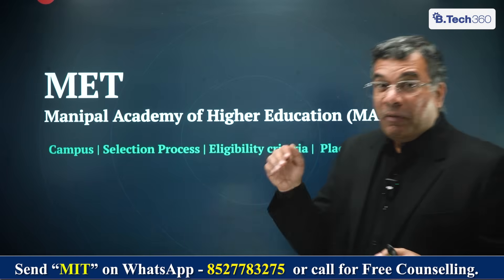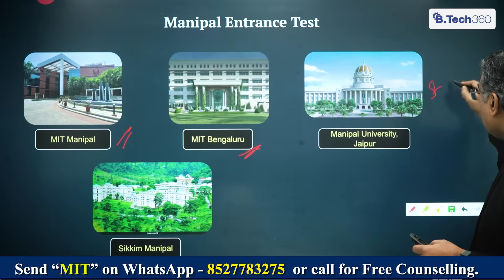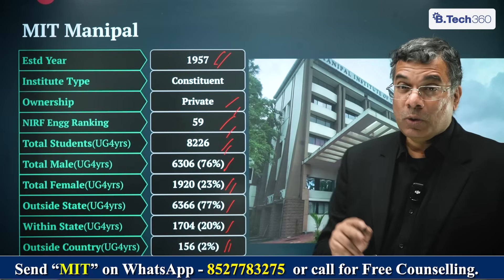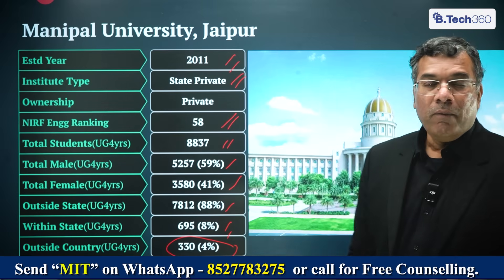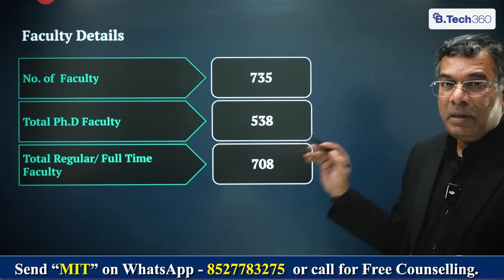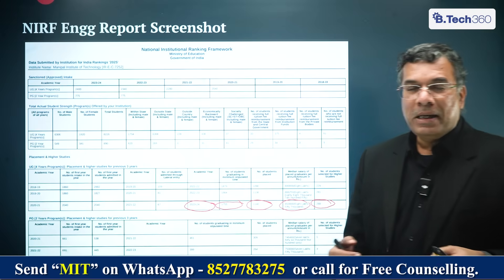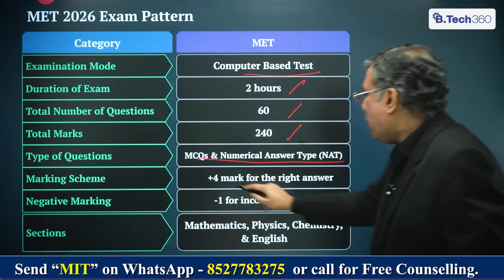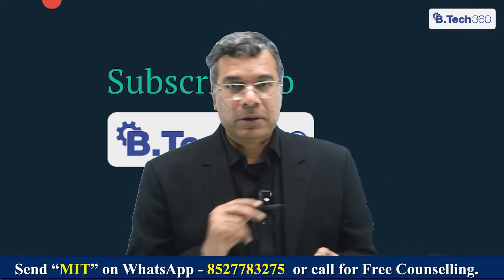MET 2026 🔥All Campuses | Admission, Eligibility, Exam Pattern, Fees & Placements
If you are preparing for MET 2026 (Manipal Entrance Test) and planning to take admission in Manipal Academy of Higher Education (MAHE), this video is a complete, data-driven guide for you.

In this video, we explain everything about MET 2026, covering all major Manipal campuses — MIT Manipal, MIT Bengaluru, Manipal University Jaipur, and Sikkim Manipal University — along with the selection process, eligibility criteria, exam pattern, important dates, fees structure, scholarships, and placements, based strictly on official and verified sources such as NIRF and MAHE disclosures.

We provide a detailed breakdown of the MET 2026 exam pattern, including section-wise weightage, marking scheme, negative marking, question types (MCQs & NAT), total marks, and computer-based test format. You will also understand how MET ranks work, counselling process, branch allotment logic, campus preference strategy, and realistic cut-off expectations for different Manipal campuses.

This video also covers the MET fees structure campus-wise and category-wise, along with merit-based scholarships such as Freeship, Scholar, Achiever Scholarships, and the 100% tuition fee waiver for top MET rank holders, including eligibility conditions and continuation criteria.

We present a realistic placement analysis of MIT Manipal, using official NIRF placement reports, discussing placement percentage, median CTC, year-wise trends, top recruiting sectors such as Computer Science, Artificial Intelligence, Electronics, Data Science, and Core Engineering, along with insights into faculty strength, NIRF Engineering ranking, institute legacy, global alumni network, and MAANG-level recruiter presence.

If you are confused about whether MET 2026 through Manipal is worth it compared to other private or government engineering colleges, this video will help you make a clear, informed, and practical decision based on facts — not hype.

Watch this video till the end for an honest and data-backed analysis of MET 2026, and don’t forget to like, share, and subscribe for more transparent college reviews and entrance exam guidance.